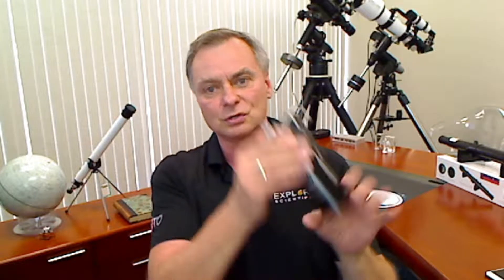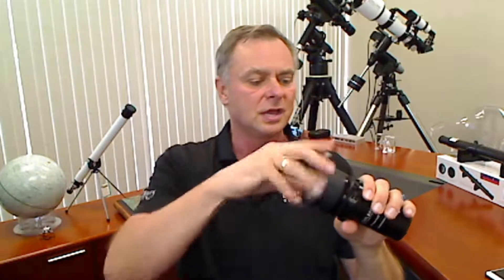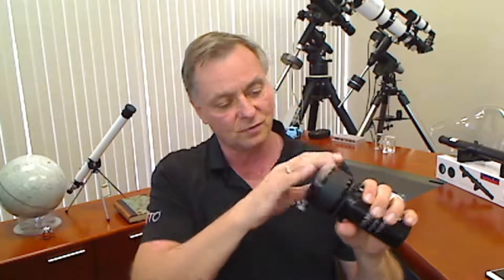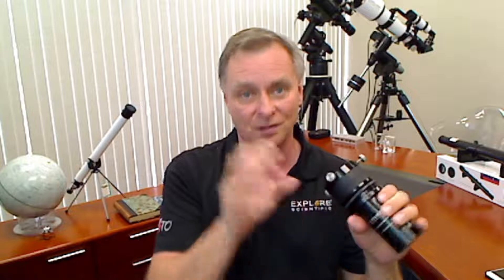Explore Scientific Today - Friday June 26th, 2020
We want to give a shoutout to world-famous optical designer Harrie Rutten and wish him a happy birthday (which was actually yesterday). Harrie designed the Explore Scientific HR Coma Corrector which is used on newtonian telescopes (good from f/3.5 to f/8 telescopes with a parabolic primary mirror).

This afternoon at 4:00 p.m. Central on the OpenGOTO Community Live program will be part 2/2 of the Mark Slade Remote Observatory and how the PMC-Eight is used for in Pro/Am programs to confirm exoplanets. In addition, our special guest is astrophotographer Robert Vice who will show us some of his recent work with the Explore Scientific ED102 mounted on the Losmandy G11 with PMC-Eight.

This program will be simulcast on Facebook @ExploreScientificUSA, Twitter at  @ExploreCS, and YouTube at /ExploreScientificOfficial